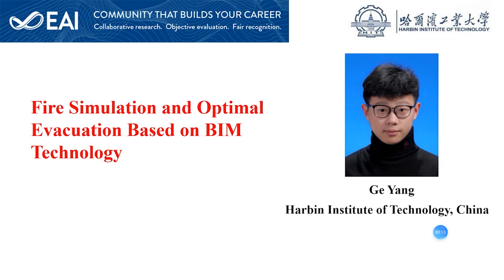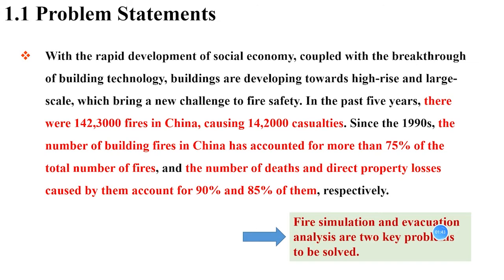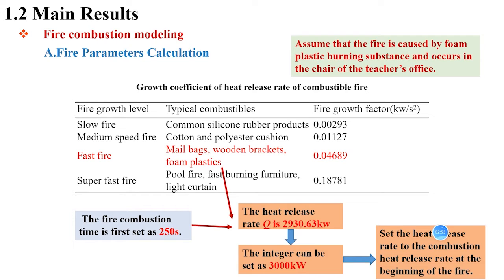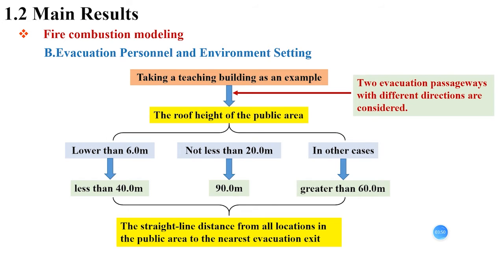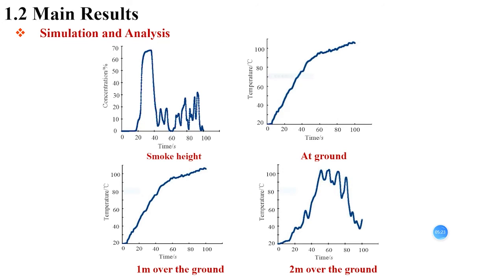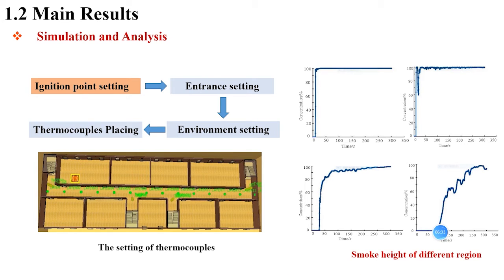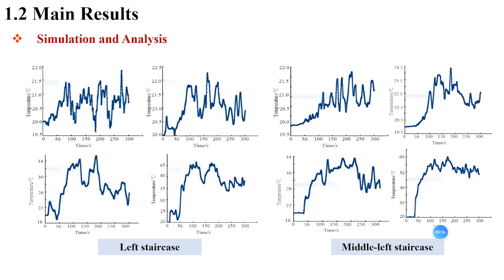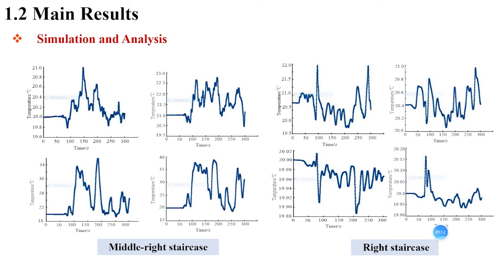Fire Simulation and Optimial Evaluation Based on BIM Technology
Authors: Li, Zhanzeng (China Architectural Design & Research Group); Ge, Yang (Harbin Institute of Technology); Li, Yingying (Harbin Institute of Technology)
12th EAI International Conference on Broadband Communications, Networks, and Systems